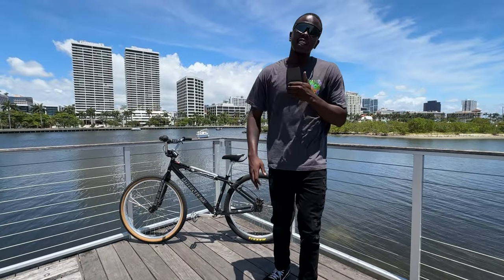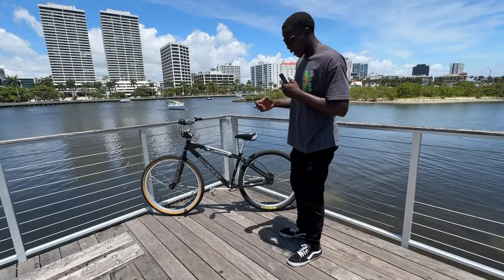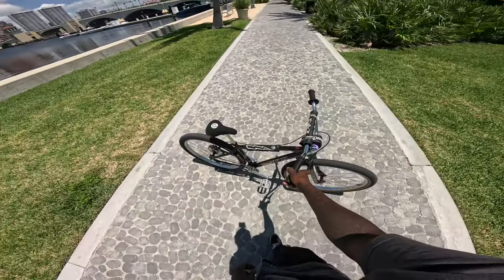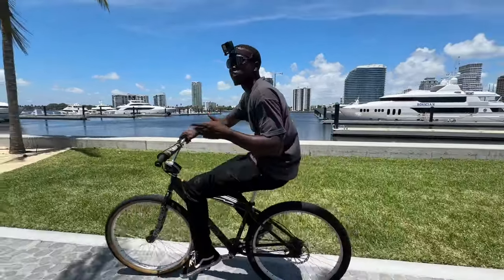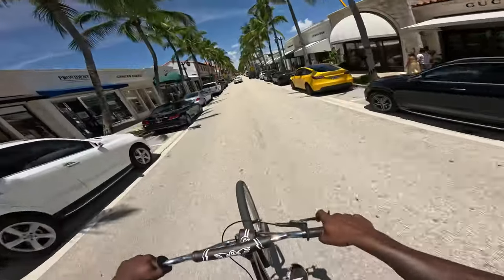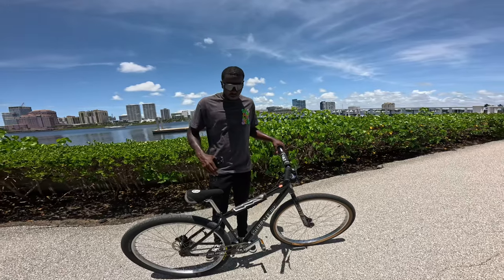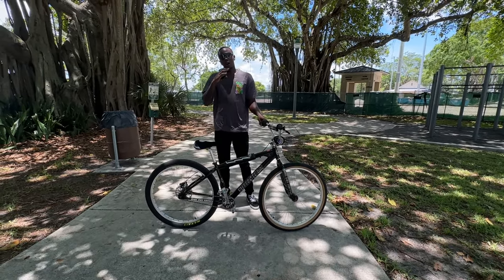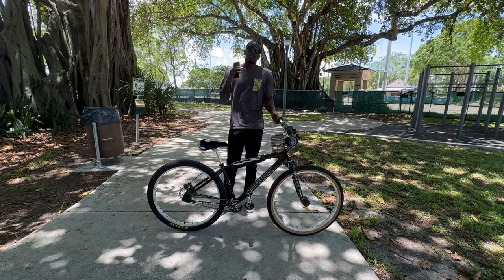The Best Wheelie Bike Upgrade!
DISC BRAKE CONVERSION PARTS LIST!